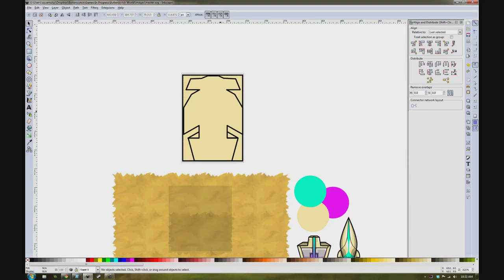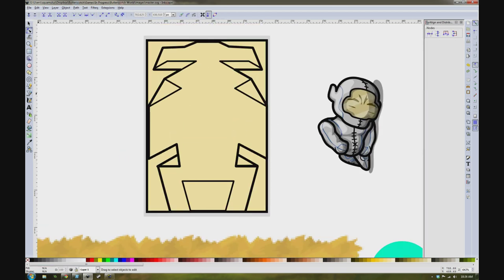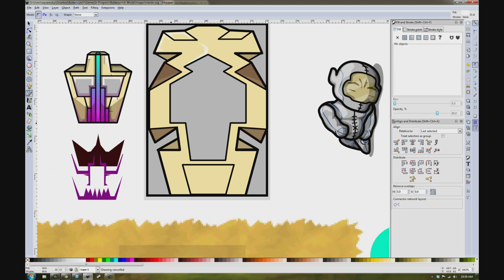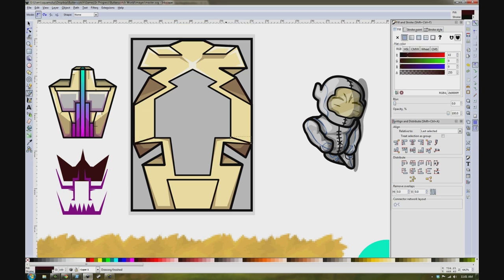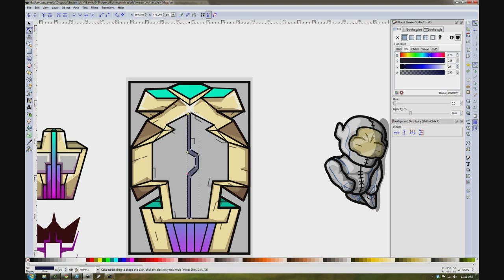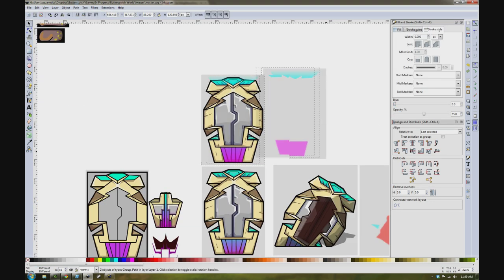Inkscape Timelapse - Escape Pod for Crashlands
Check out the escape pod used to transport our lovable protagonist in Crashlands. and join the community subreddit